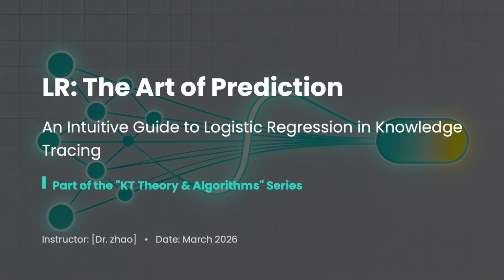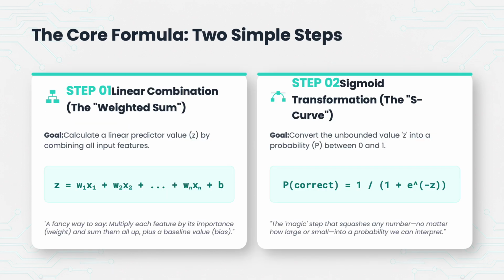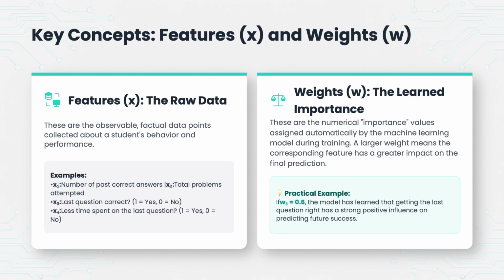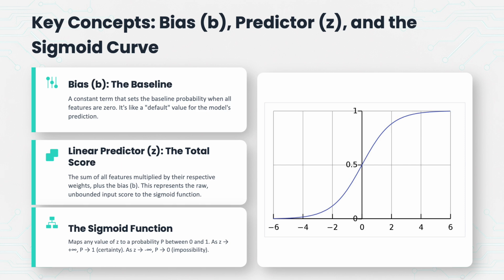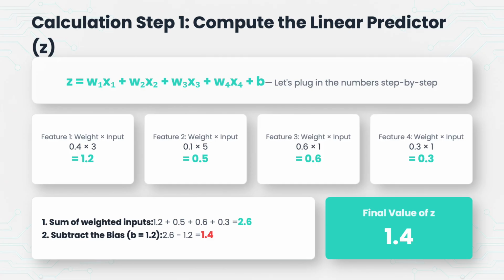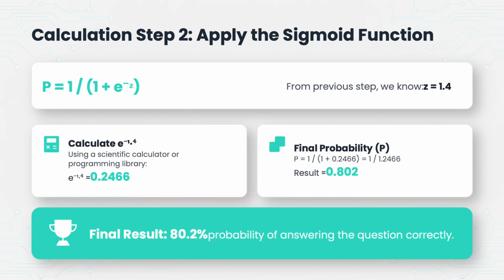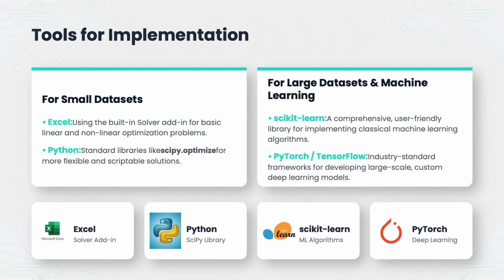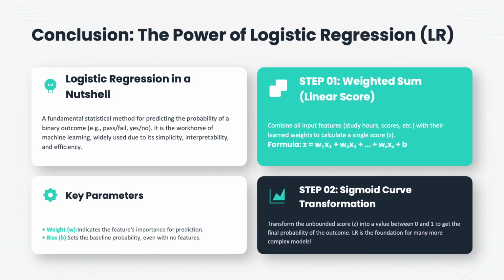Algorithm 3. LR: The Art of Prediction